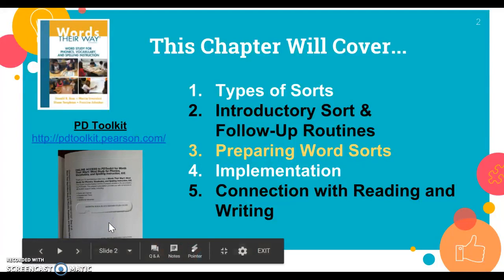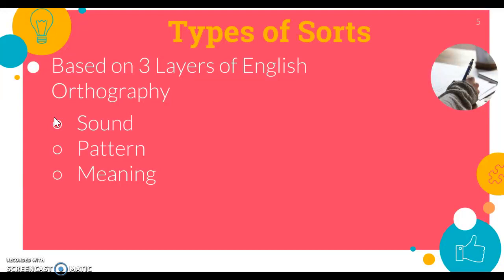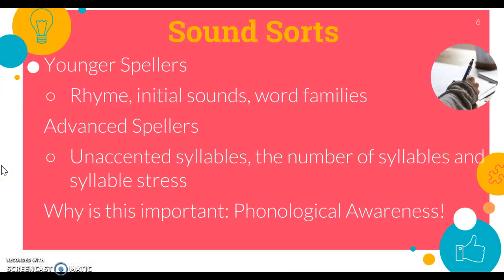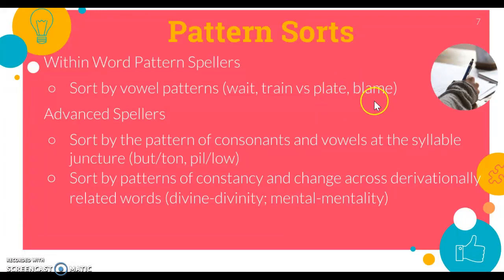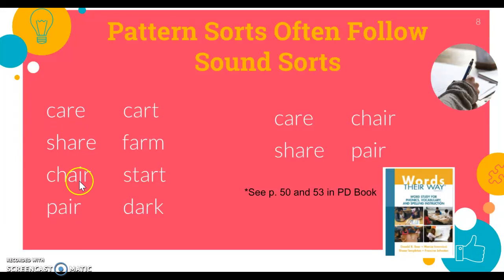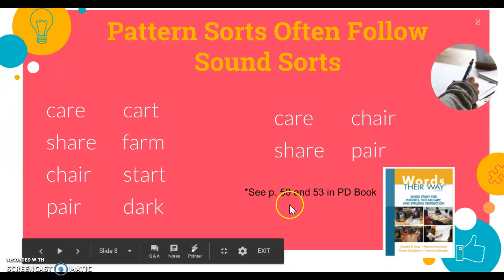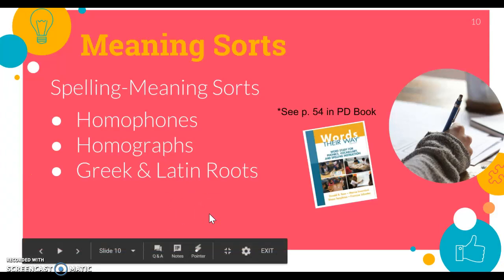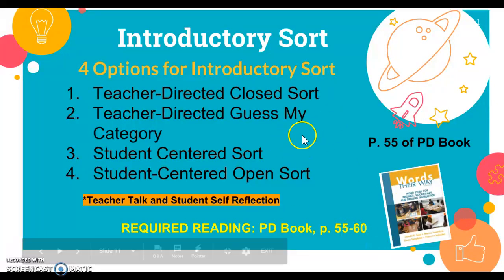WTW, Ch. 3 Video 1